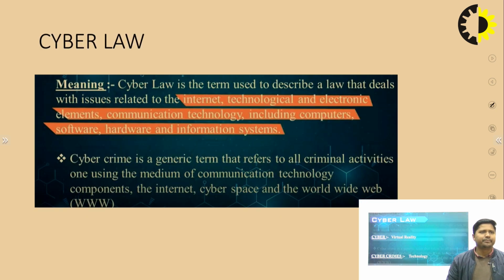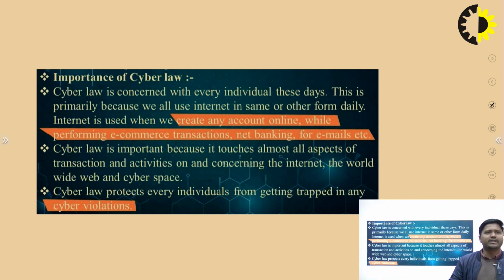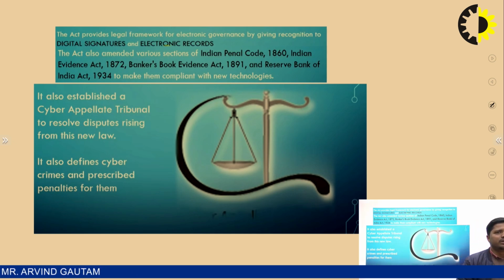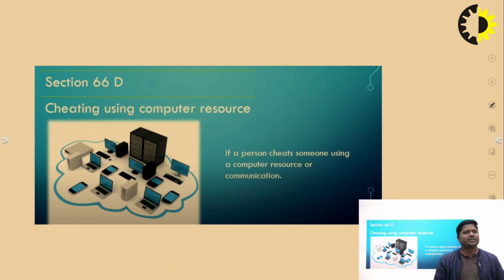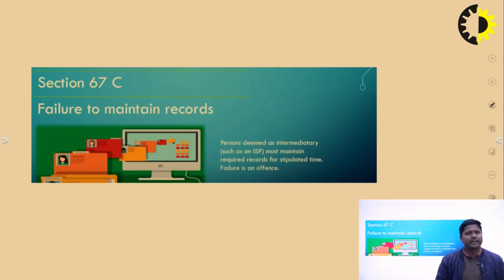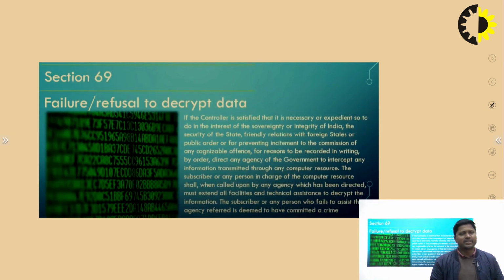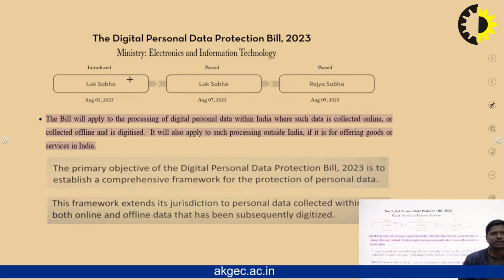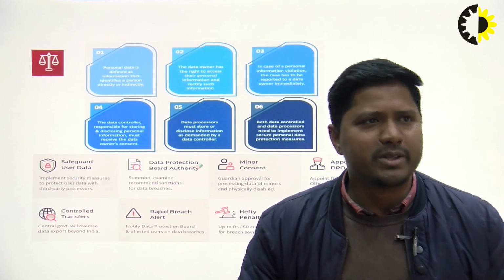CYBER LAWS | CYBER SECURITY | LECTURE 04 BY MR ARVIND GAUTAM | AKGEC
Dear All,
Please find the links to all five units for CYBER SECURITY below: